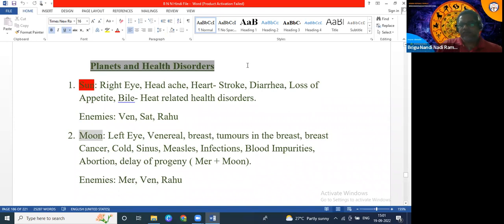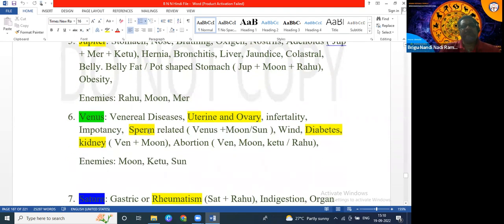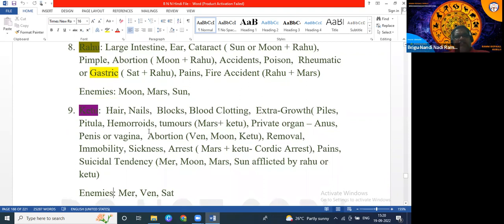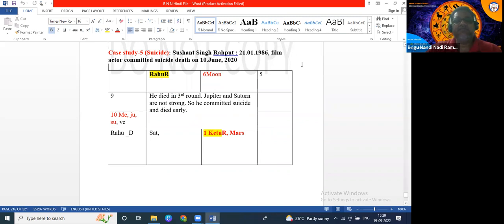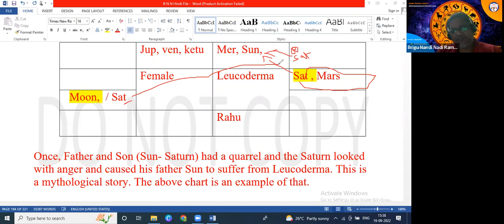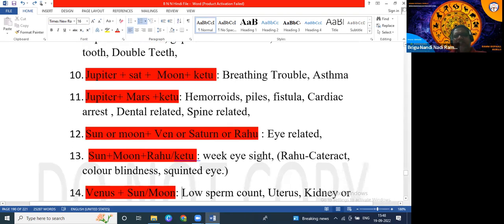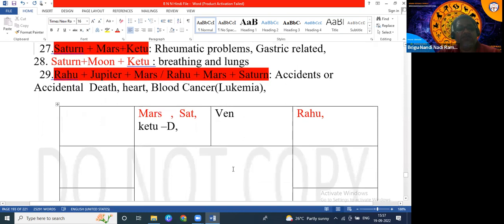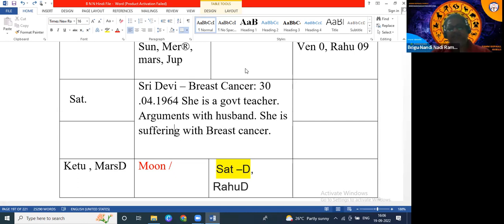Health problems like-Cancer, Heart - BNN Astrology by Ramm Gopaall Guruji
Brigu Nandi Nadi Astrology Advanced Predictions - Webinar by Ramm Gopaall Guruji on 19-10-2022

Brahmarshi Sri Ramm Gopaall Guruji is the Pioneer of B N N Astrology Advanced principles. He learnt B N N from Late Shri R G Rao Guru who translated B N N from Palm leaves written in Tamil into English. Ramm Gopaall Guruji teaches BNN Astrolgy, BNN Vasthu, BNN Numerology, BNN Palmistry, Kashyapa Hora. As many as 3,600 Astro Students from different States in India and U S, U K, U A E, Australia learnt B N N Astrology, Vasthu, Numerology, Palmistry from Guruji. All his Students are all practicing as Astrologers, Vasthu Pandits, and Numerologists successfully. He published more than 200 hundred article on B N N Astrology, Vathu and Numerology.
Ramm Gopaall Guruji is a Gayathri Upasak. He has conducted thirteen 108 Kundi Gayathri Yagna. Every Sunday he conducts Gayatri Yagna at his Peetam “ Shri Gayathri Mantra Vidya Peetam in Khammam, telangana State. .He is also called “Divya Gnana Swara Yogi”. He is expert in teaching Sri Vidya Tantra and Dasha Maha Vidya Tantra . He also teaches Swara Yoga Predictive Techniques for health, wealth and prosperity. He conducts Ganapathi Homas, Raja Shyamala homas, Varaahi Homas, Chandi homas, Bhagala mukhi Homas, Nava Graga Tantra homas, Sri Vidya Tantra Homas, Sri Maha Lakshmi Tantra homas, Sudharshana Homas for the welfare of his clients and for the wellbeing of the World. He uses Kerala Tantra to remove black magic.

Ramm Gopaall Guruji is a famous Celebrity Astrologer in both Telugu States- Telangana and Andhra Pradesh. His Programmes are telecast on T V Channels. He visits Bangalore, Chennai and Delhi for Vasthu Visits. .

    Brigu Nandi Nadi Astrology
    Brigu Nandi Nadi Vastu
    Brigu Nandi Nadi Numerology
    Brigu Nandi Nadi Palmistry
    Kayhyapa Hora
    Swara Yoga Predictions
    Energy Crystal Vastu